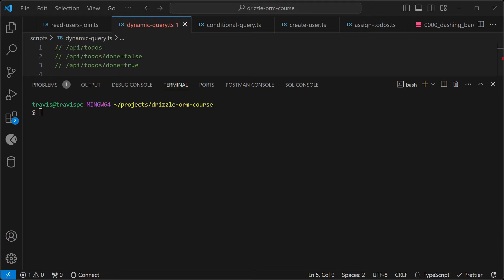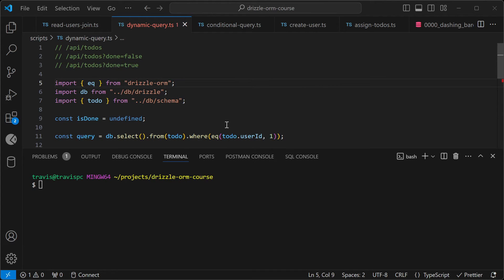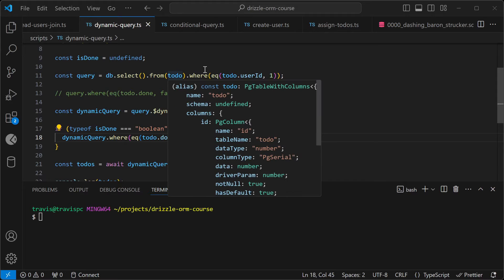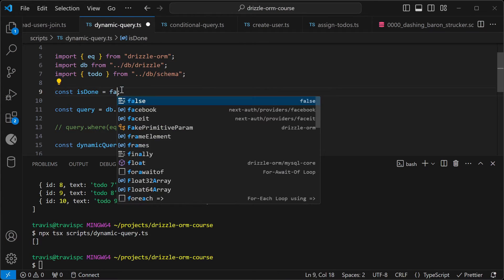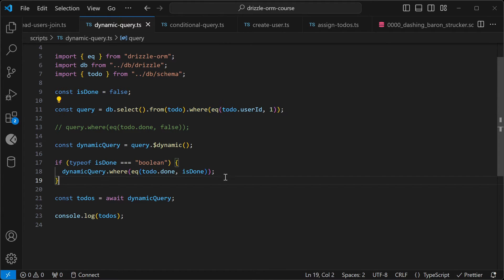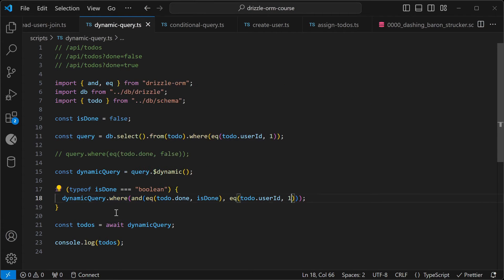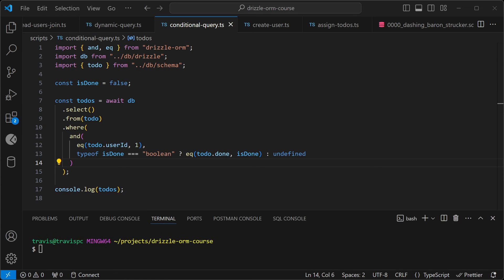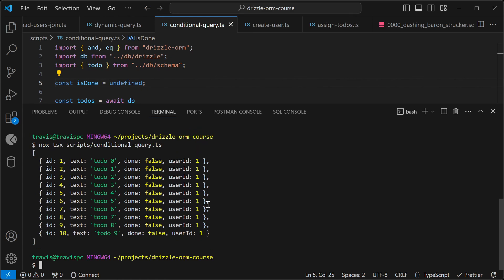Drizzle ORM Course Part 6 - Dynamic And Conditional Queries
Learn Drizzle ORM.